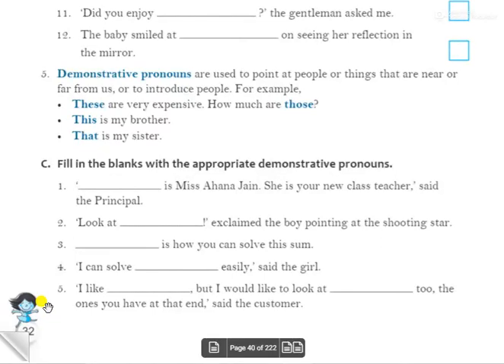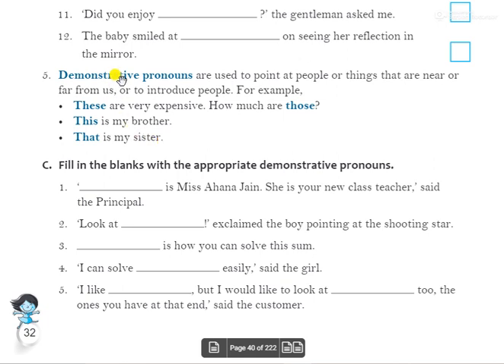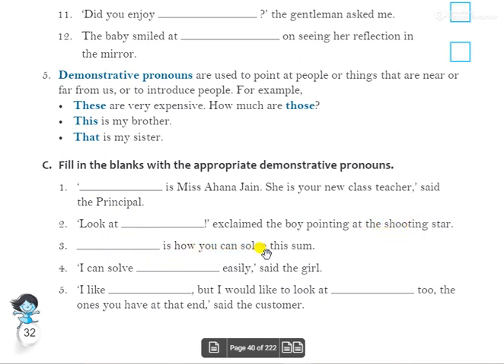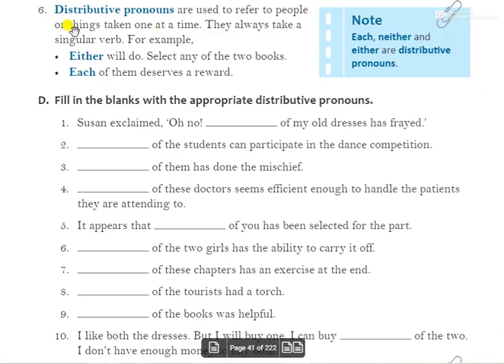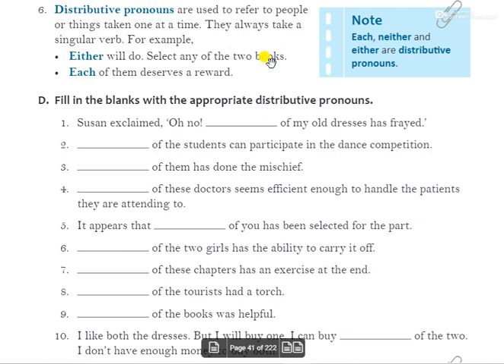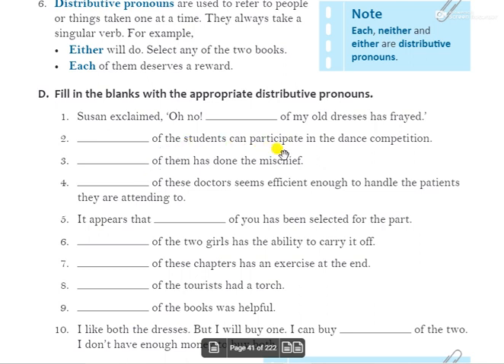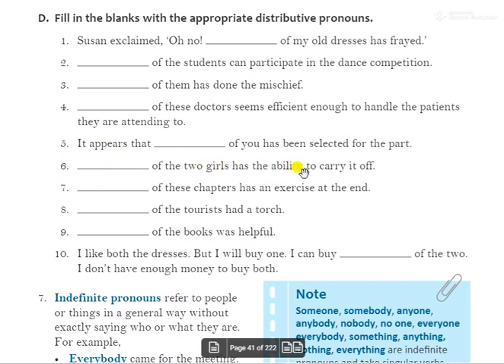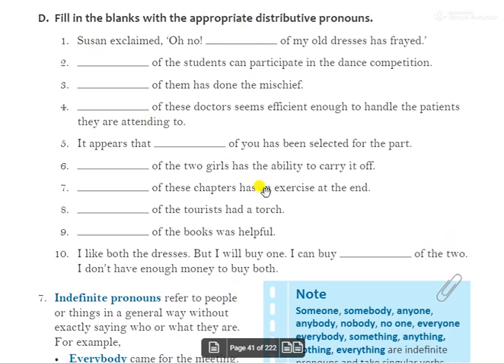CLASS 7 GRAMMER CHAPTER 5 "PRONOUNS" PART 3